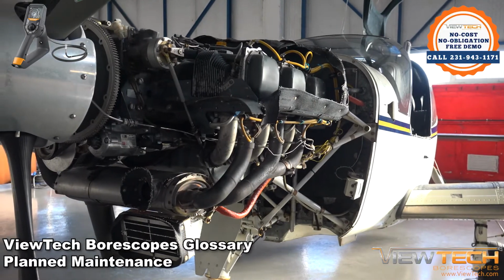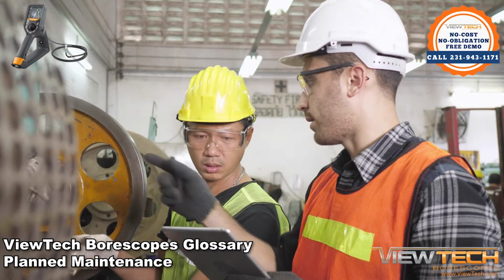What is Planned Maintenance? | ViewTech Borescopes Inspection Terms Glossary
Depending on the machine, Planned Maintenance is often included in every repair and prevention plan. Planned Maintenance is closely related to Predictive and Preventative Maintenance, because any planned shutdown or outage is done to prevent larger faults down the road. To make the process as easy as possible, all tools, technicians, materials, and necessary documentation are readily available before the start of the Planned Maintenance procedure. Therefore, this maintenance procedure is the easiest form of maintenance that inspection technicians and repair personnel can perform.

ViewTech Borescopes are joystick-controlled video cameras that can go inside hard to see places in machinery, tubes, and parts. Companies save time and money on maintenance and quality by using ViewTech borescopes to identify problems through remote visual inspections.

The best way to experience a ViewTech borescope is with our free on-site demo program. Call to speak with one of our knowledgeable video borescope experts and we will help find the best borescope for your inspection needs. You will quickly realize why ViewTech Borescopes is the number one seller of video borescopes in North America.